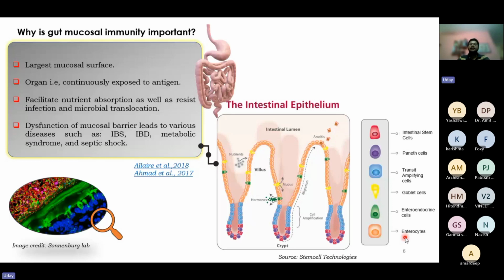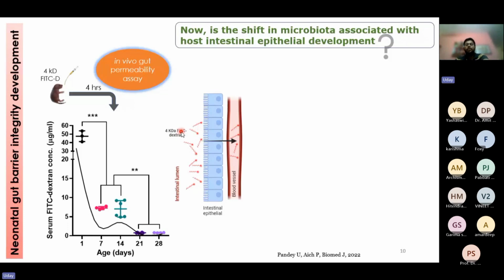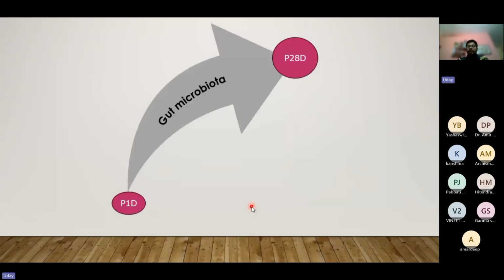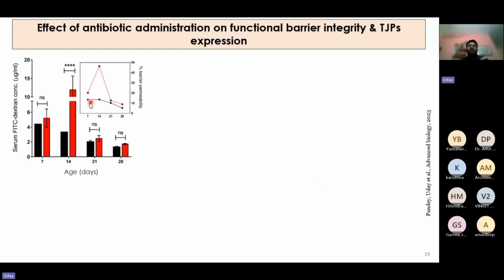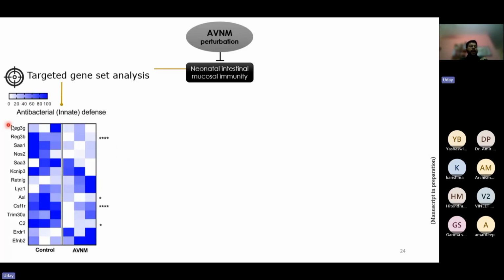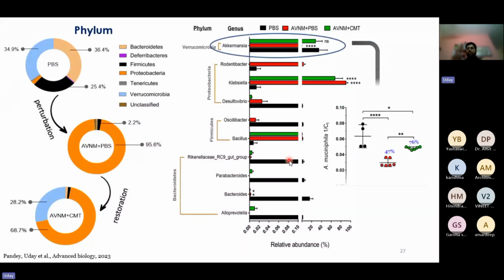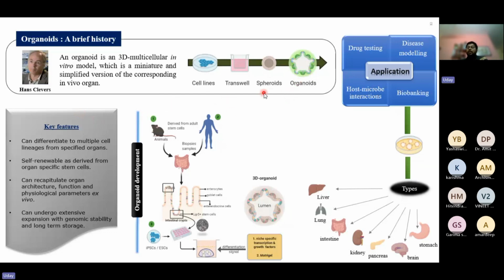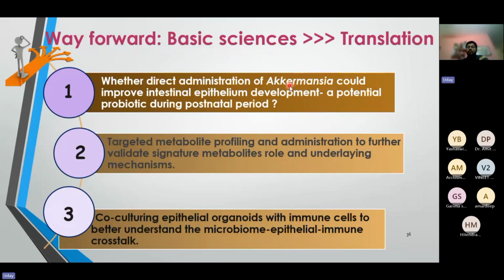Student Journal Club and Networking Program Session 12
The 12th session of Student Journal Club and Networking Program has featured Dr. Uday Pandey from School of Biological Sciences, National Institute of Science Education and Research (NISER).

The event was scheduled for 16th April, 2024, Tuesday, from 7 to 8 pm.

The title of the session is "Tidbits of postnatal intestinal epithelial development- extracting cues from microbi(omics)"